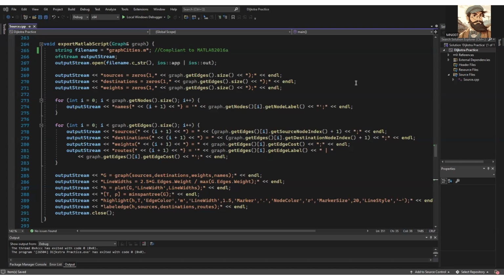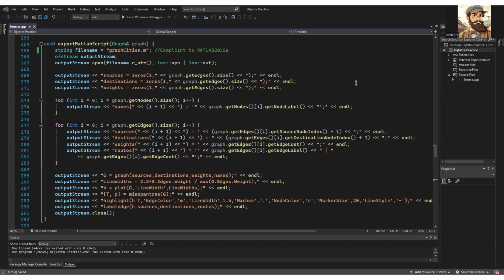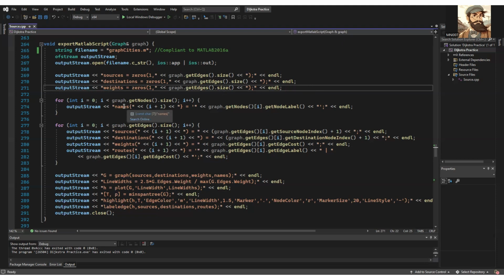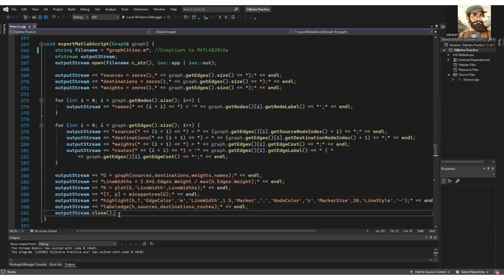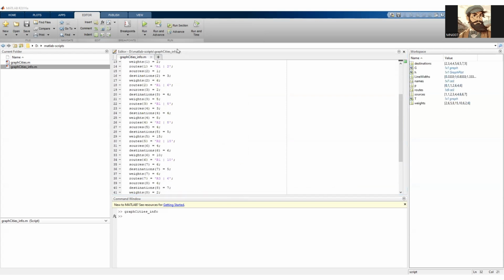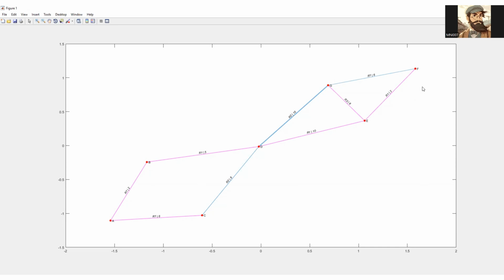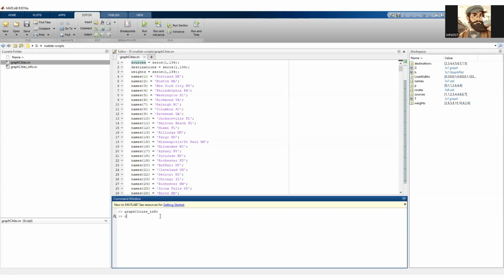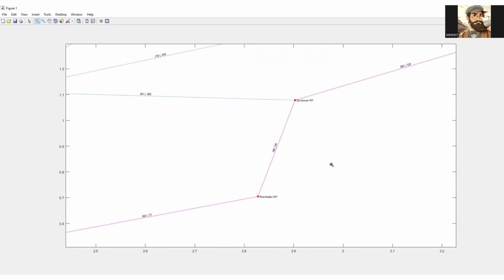Shortest Path Finding Series - Part 04: Bonus Episode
In this bonus part of the Shortest Path Finding series, we take things a step further! 🚀
I’ve added a brand-new function that exports your graph data directly to MATLAB, allowing you to visualize the network structure and shortest paths in a clean, professional-looking plot.

Watch as we generate a MATLAB script file (graphCities.m) automatically from C++, and then see the graph beautifully plotted in MATLAB — complete with nodes, edges, routes, and weights! 🌐✨

What’s Inside:
✅ Implementation of exportMatlabScript() in C++
✅ Automated MATLAB script generation
✅ Visualizing graph structure and routes
✅ Bonus walkthrough of MATLAB plotting

💡 Don’t miss this special part — it’s where algorithms meet visualization!